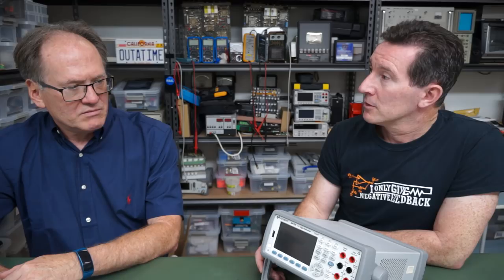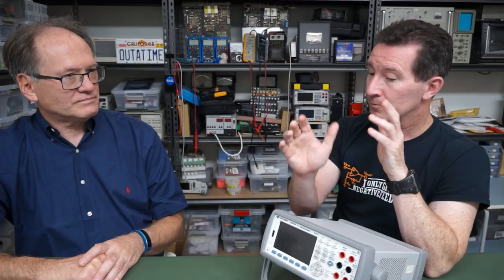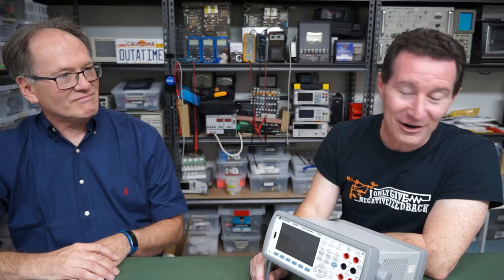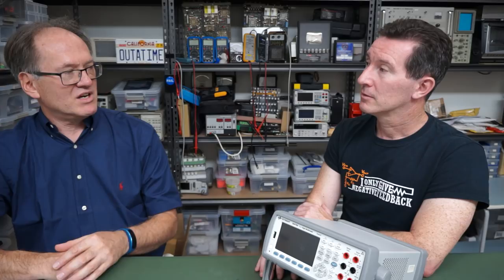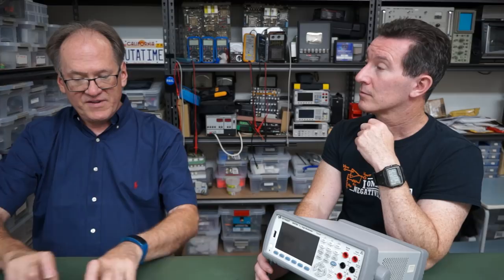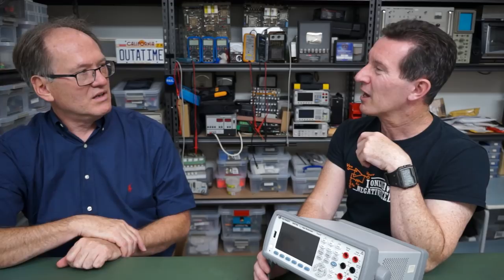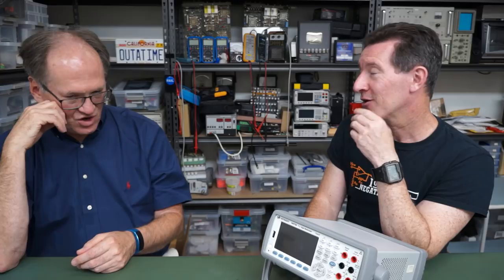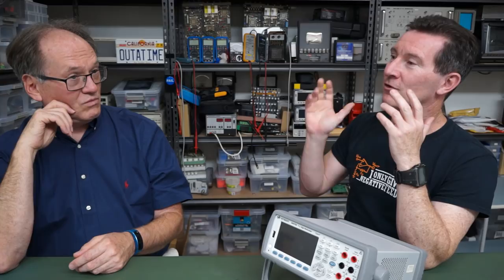EEVblog #1032 Part 3 - John Kenny Keysight Interview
Interview with John Kenny from Keysight
Patrons and forum supporters will get all the videos early.

John Kenny is presently the Technology and Efficiency Manager for the Electronic Instruments and Systems Group. After graduating from Lehigh University in 1978, he started in Hewlett Packard, working in our Modular Power System team, designing modular supplies, and later moved to our Lab and Industrial Power group, where he was involved in Analog, Digital and Firmware design for the next 20 years, involved in the rollout of our many programmable power products. In 2005, he moved into a new role as the Technology Manager for the System Products Group, which covered all of the GP products, including Power Products, DMMs, Function Generators, Counters and Data Acquisition products. He was directly involved in the development of the breadth of the GP products that you see in the Keysigt catalog today, with more on their way. Recently, as part of the reorganization in 2015 as part of the new Keysight, he became responsible for Technology and Efficiency management for most of our non-RF based products, as part of the EISG Center of Excellence, which includes products developed in Japan, Penang, Singapore, Loveland and Budd Lake.

EEVblog Amazon Store (Dave gets a cut):